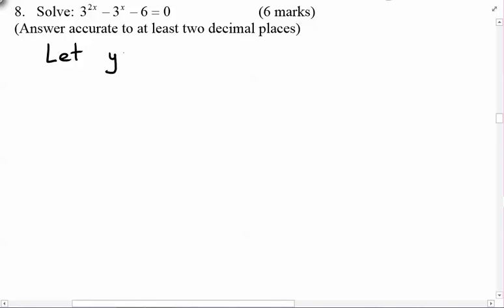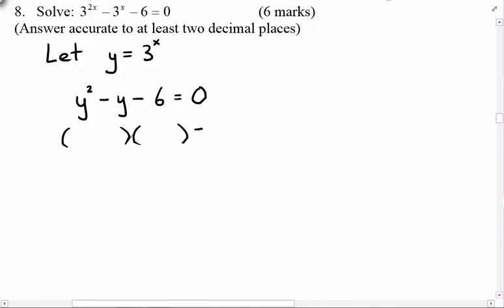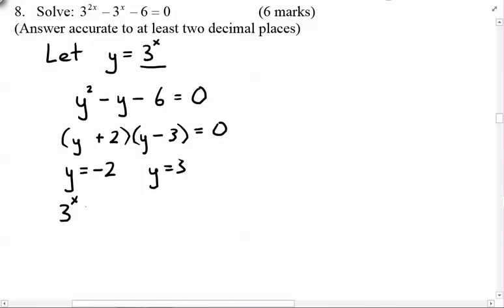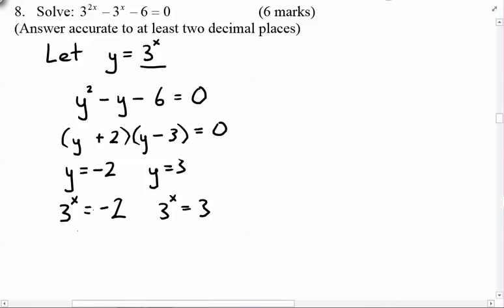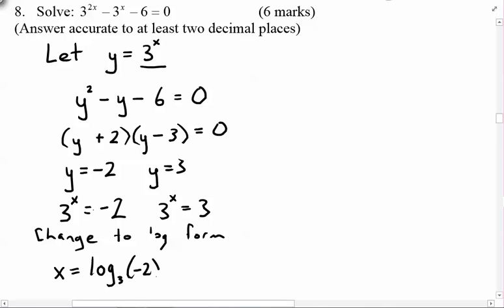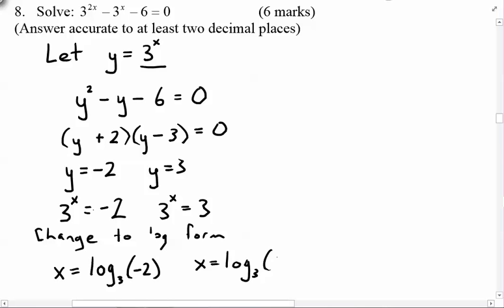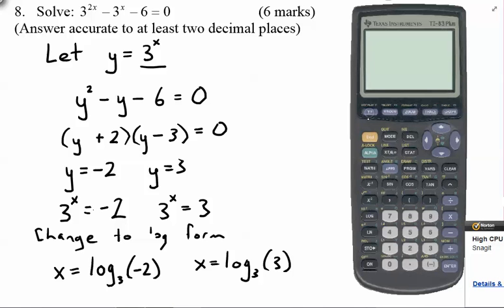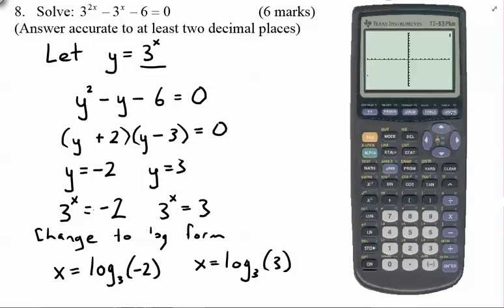SJSU Math 19 Precalculus - Midterm 3 Problem 8